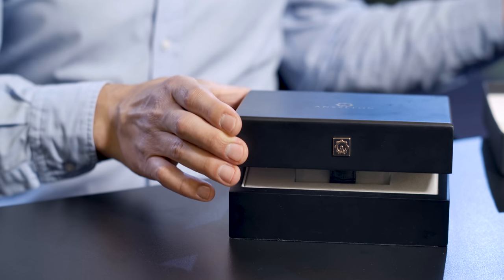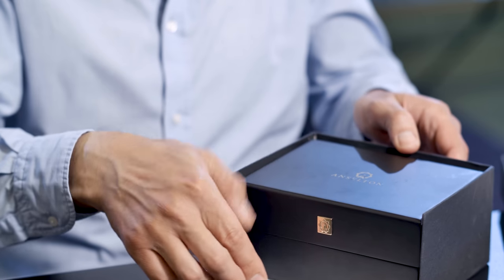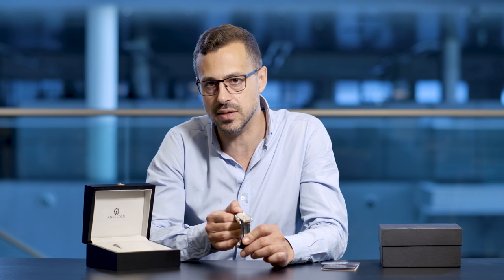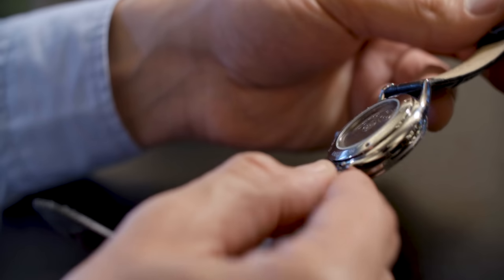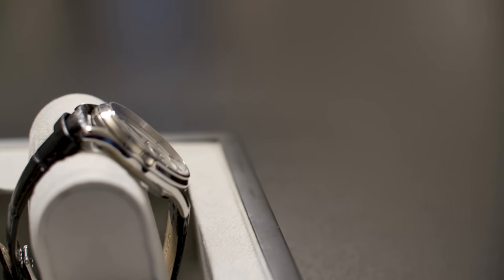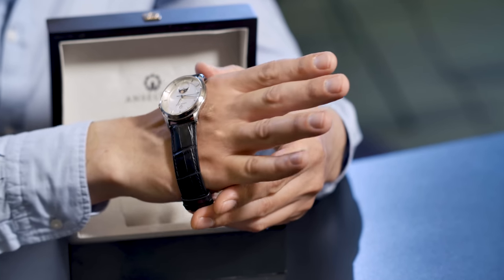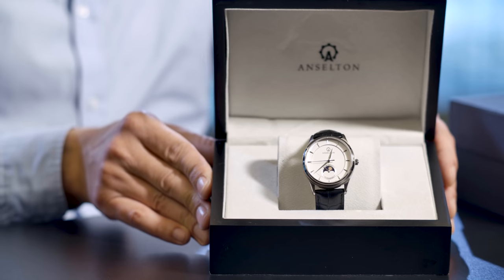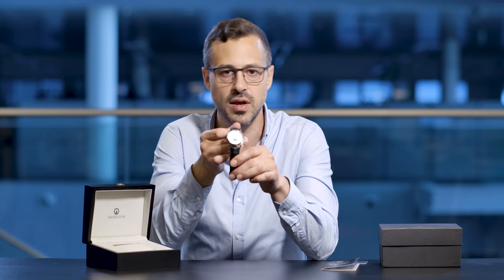Anselton Sundate Luxury Design Watch - Gadget Flow Unboxing